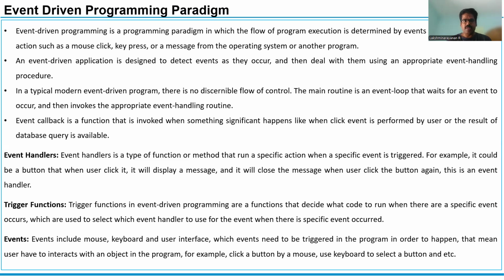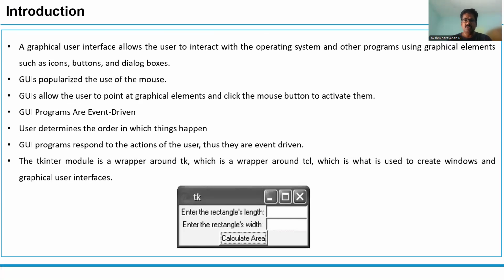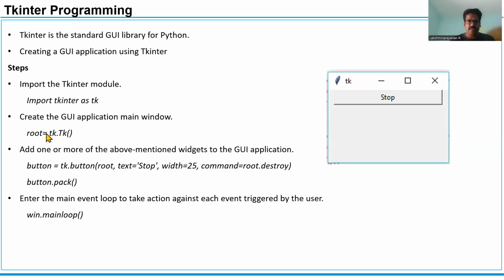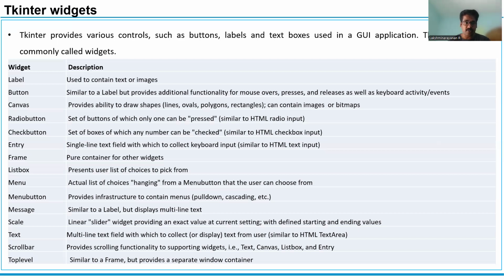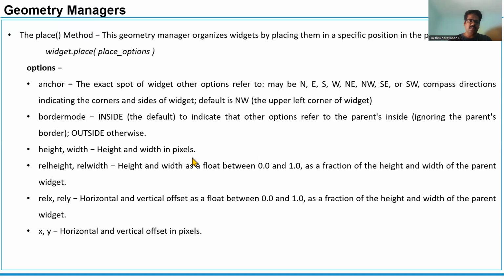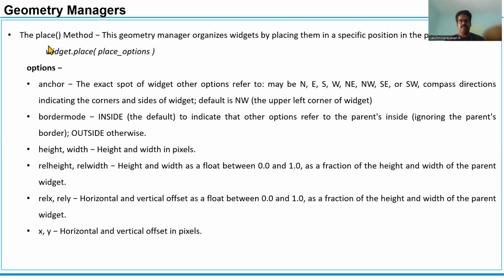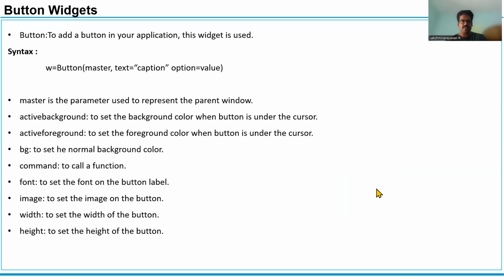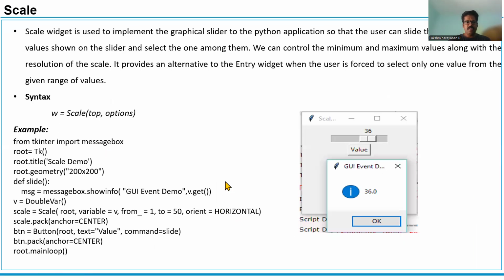GUI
Python, Tkinter